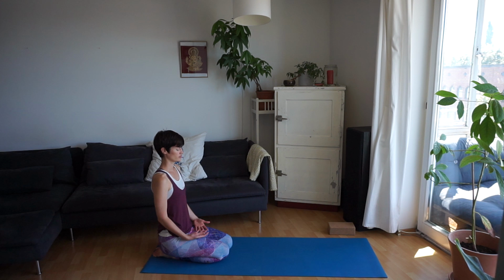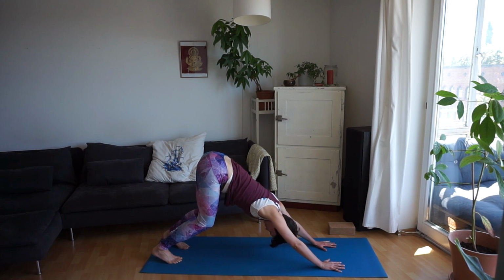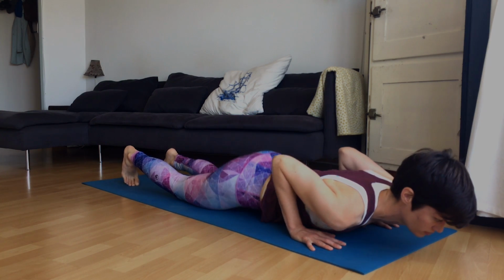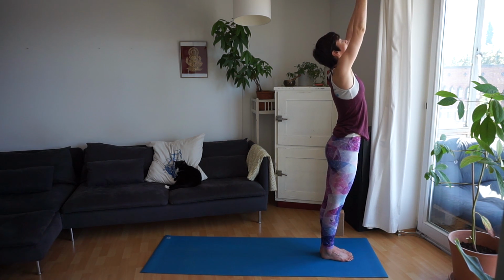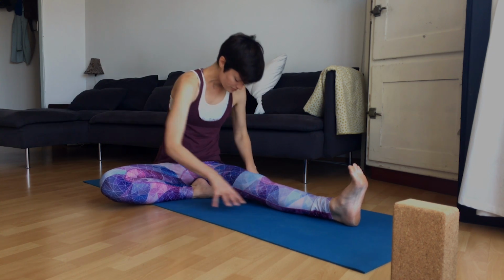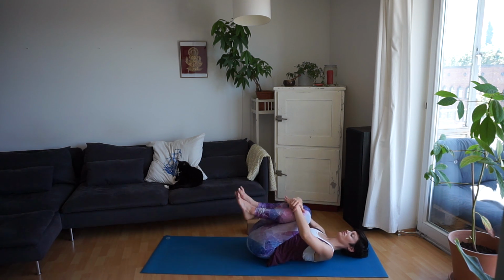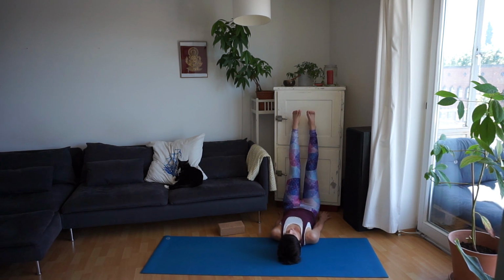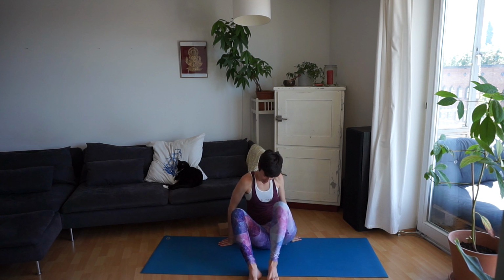Yoga for Your Period - Build up some Heat 🔥 while Mindfully Stretching Your Lower Abdomen & Twisting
This sequence is great for people who already have a bit of yoga experience (but by no means required) and have a regular workout routine. If you prefer more gentle sequences for your period.

Don't let pms, cramps and menstrual discomfort trap you in your house or keep you from doing things you love, like yoga. Yoga can help relieve some of the discomfort.

In this video we will do some gentle stretching of the stomach, move through a gentle sun salutation and then take it to the ground for stretching.

I'll be honest, I am often tempted to curl up on my couch and wait out my period. But actually the best thing for me is to take it to the mat, stretch out my stomach, lower back and get into some twists to ease digestion. Lately, I can even avoid taking any pain killers.

Some people don't recommend doing any yoga on your period, especially the first three days. For me I've found that yoga actually helps (and I get some bad cramps). So test it out for yourself, of course being very aware and gentle with the body, and then asking yourself, does this work for me?

Let's go! Feeling better every day - even during your menstrual cycle!